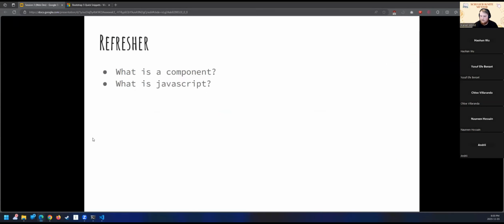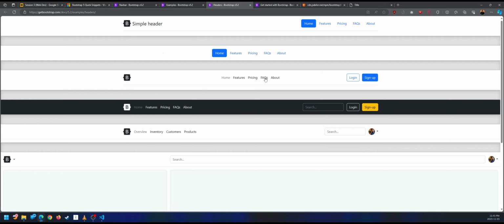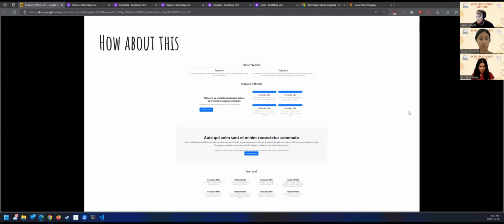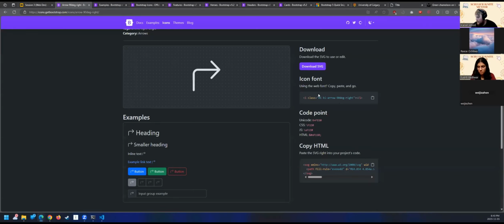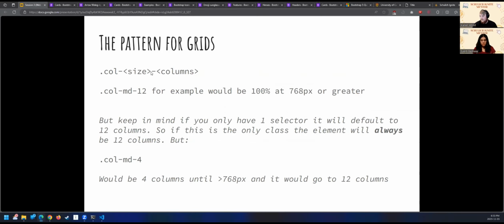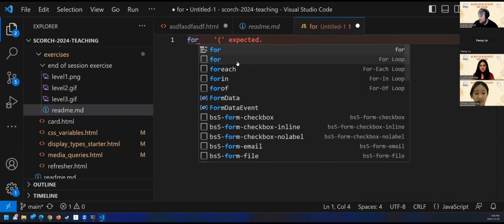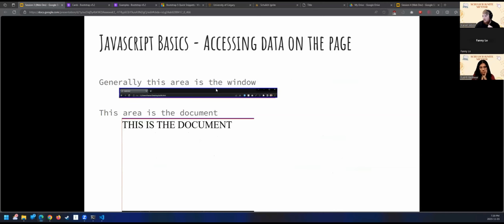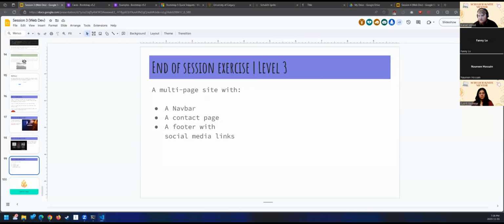Ignite Scorch Session 3 | Fall 2023